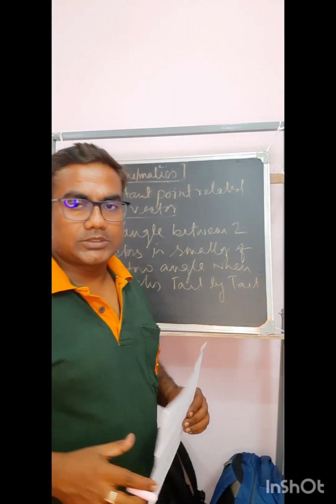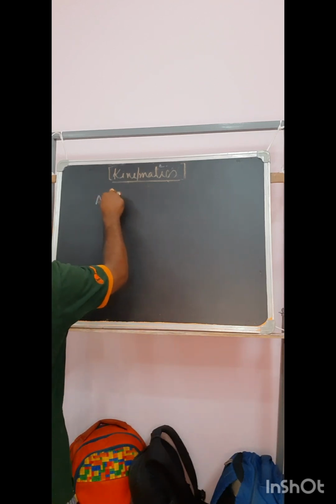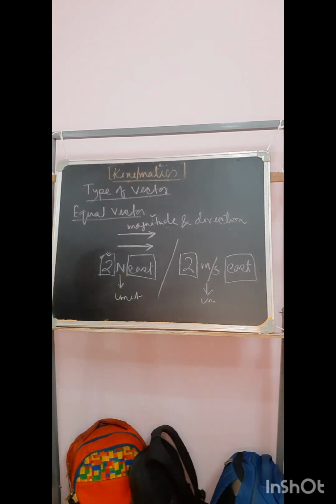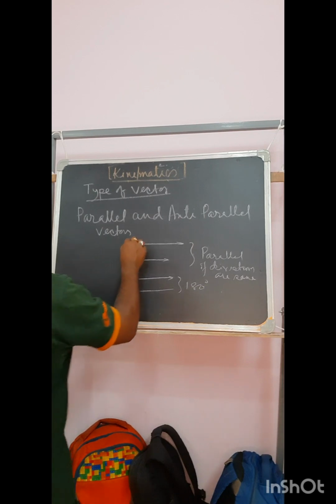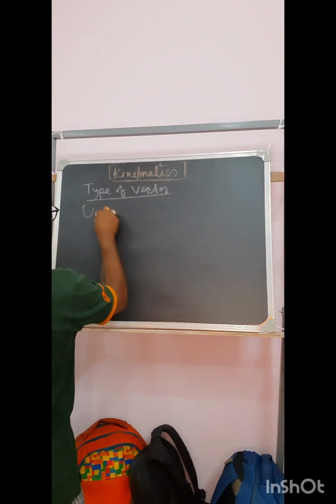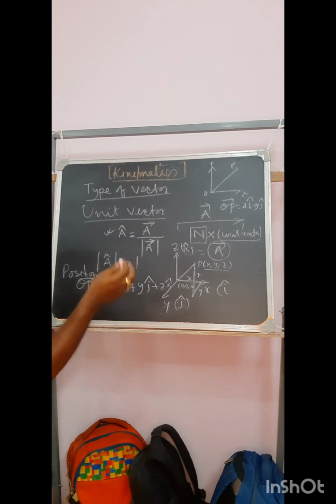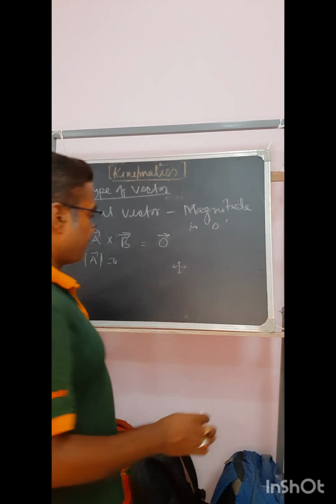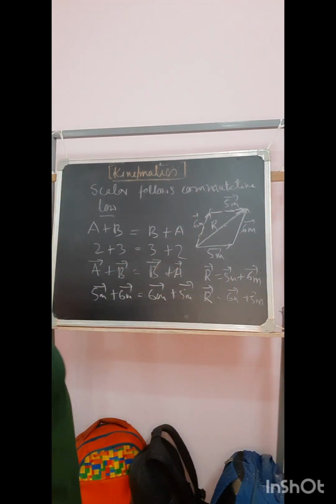KINEMATICS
chapter 3